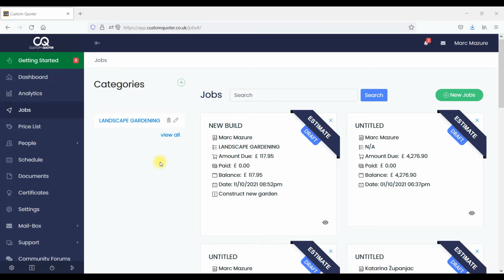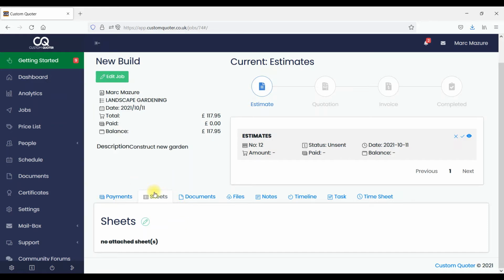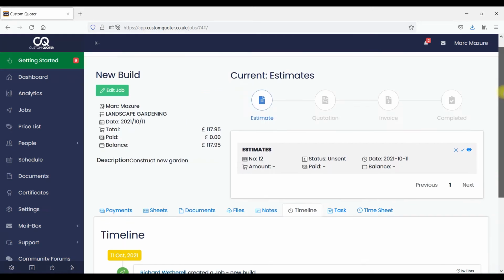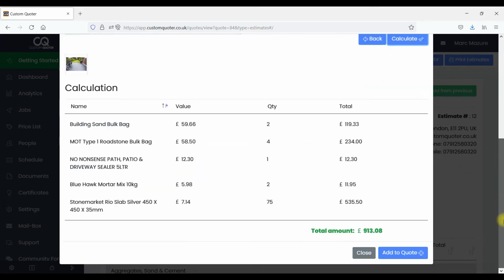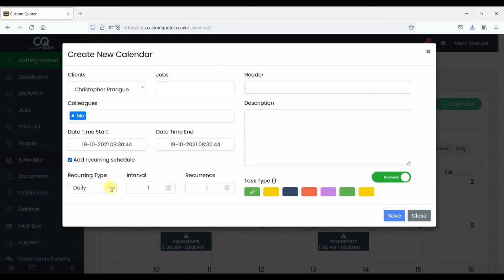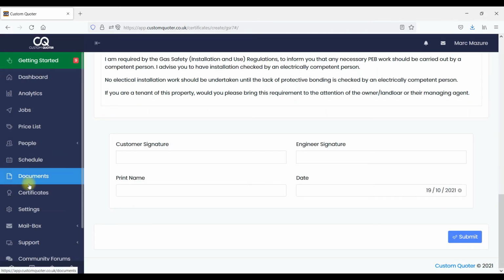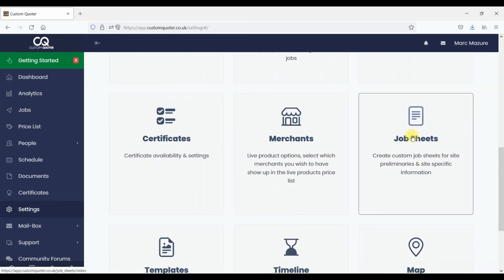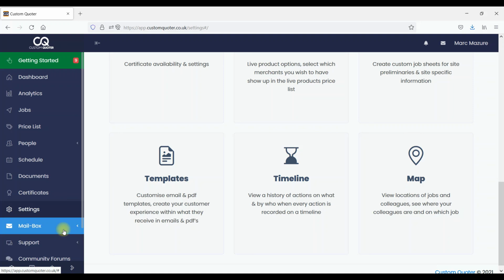Quick Custom Quoter Demo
Quick demo of the custom quoter software in 5 minutes, that shows you all the powerful tools like estimation software, calendar management, team management, accounting syncing, timesheets, view team on maps, document creation and much much more.